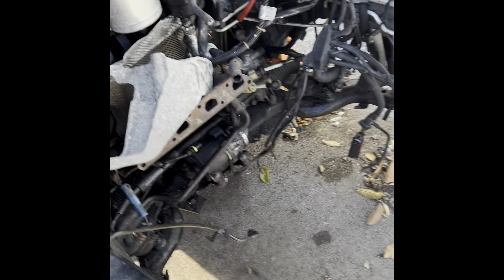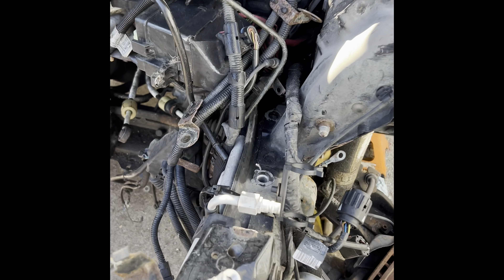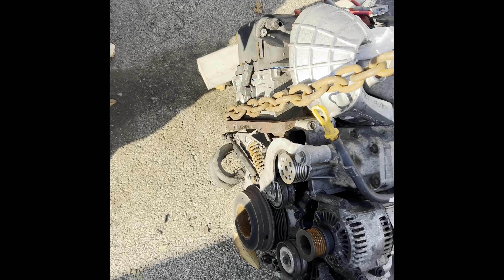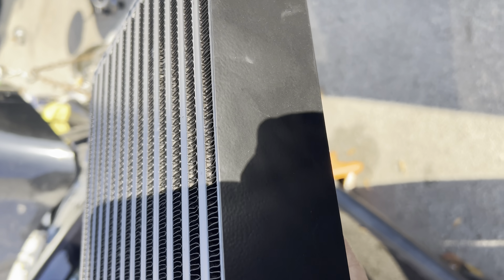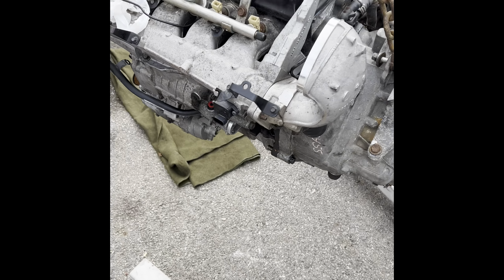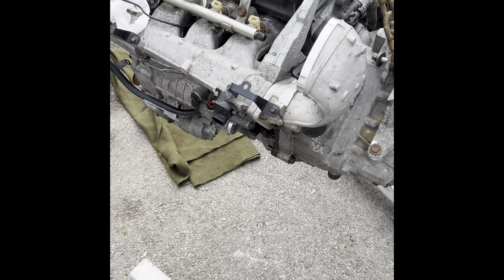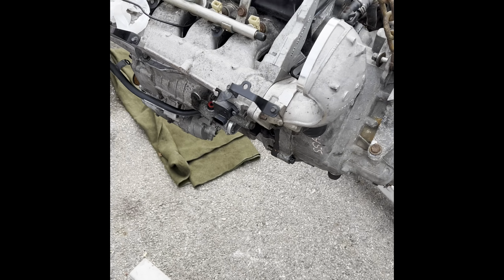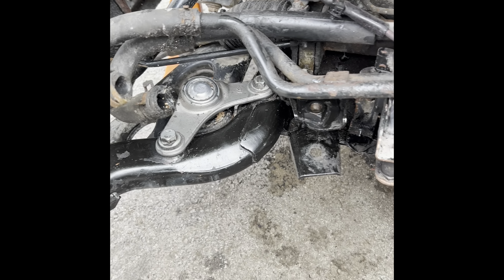My mini r53 project part 1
Thank you guys for 200 subs most definitely need to get better at vlogging but as soon as I get back to where the car is I will make it hopefully run and drive